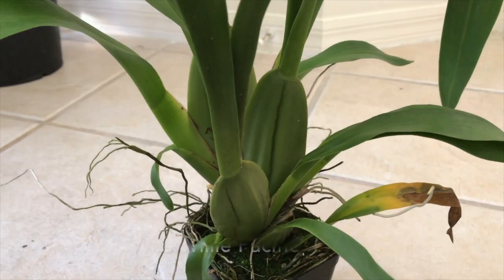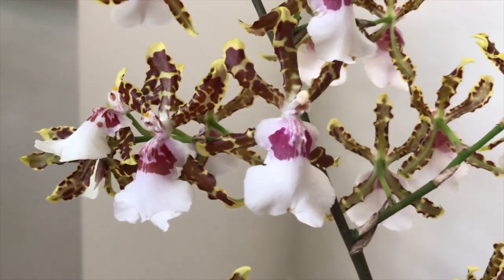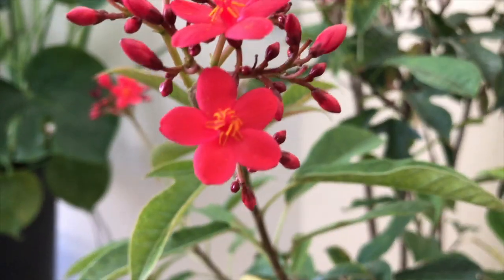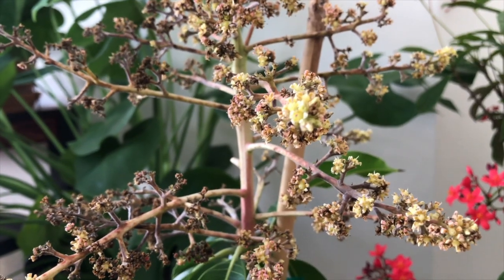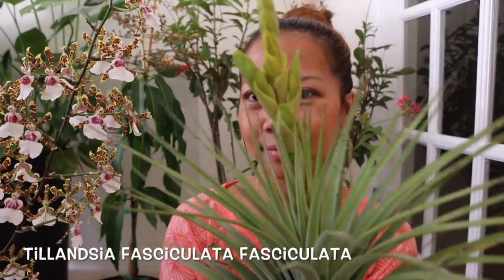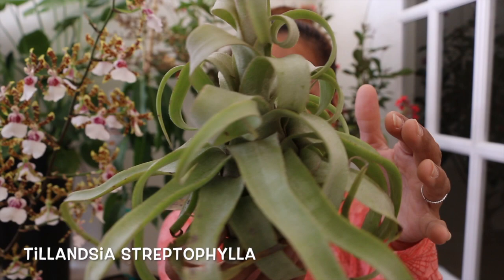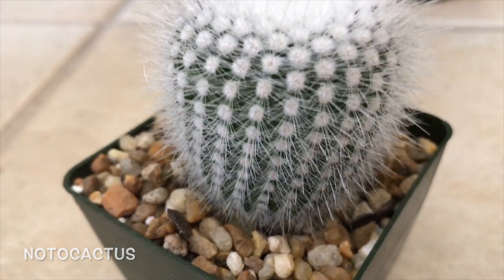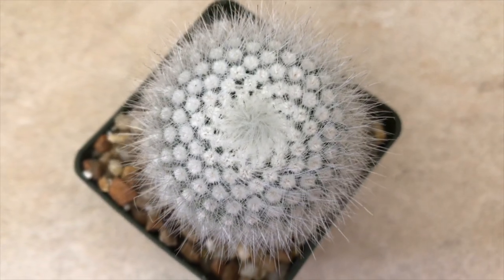Plant haul 🌿 | plus an ORCHID with a Scent 🌸 ?!?! || A girl with a garden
Attended the USF annual plant festival!!!

JaiyCee

To purchase some of the products I use and love💚.

                       girlwithgarden2021
              (code not valid on -sale- items)

▪️Root Growing Hormone

▪️Flower Blooming Fertilizer

▪️Mosquito Bitts/ Fungus gnat pellets

Equipment Used
▪️ Canon 70D 🎥
▪️Rode Video Mic Pro 🎙